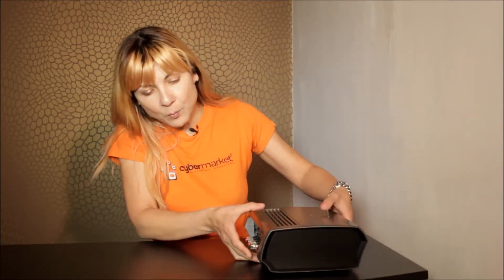Review of the Day - Denon HEOS Amplifier HS2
Check out the Denon HEOS Amplifier HS2, turn any speakers into a HEOS zone and gain full control on your smartphone or tablet.